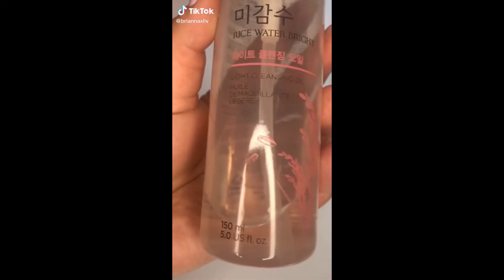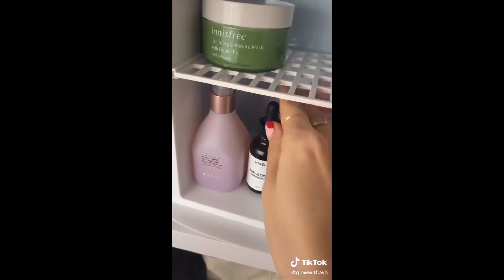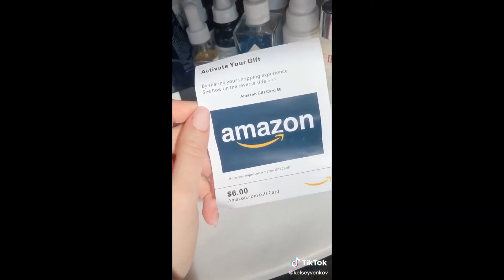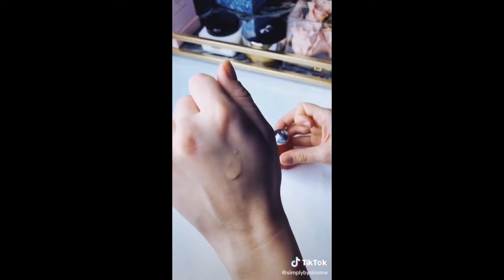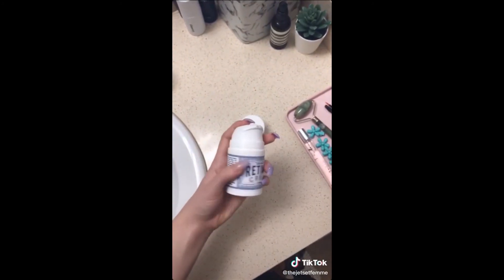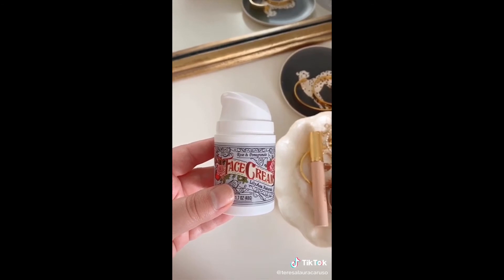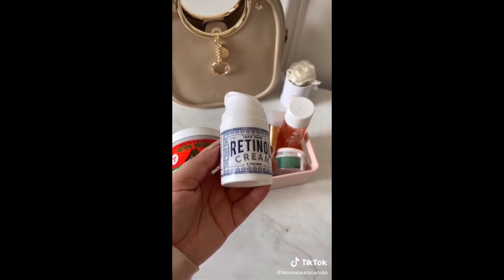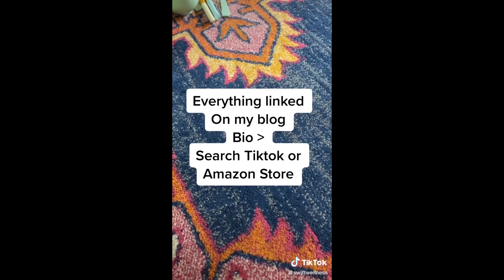TikTok Made Me Buy It | Beauty Compilation | Amazon Must-Haves Part 4 | Tik Tok Compilation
TIK TOK AMAZON BEAUTY MUST-HAVES COMPILATION

Find the products mentioned here:
The Ordinary Retinol
CeraVe Retinol Serum
Obagi Medical 360 Retinol
Dermalogica Overnight Retinol Repair with Buffer Cream
Rice Water Bright Light Cleansing Oil
DERMA E Anti-Wrinkle Renewal Cream
Jurlique Lavender Hydrating Mist
JAYJUN Roselle Tea Eye Gel Patch
[innisfree] 3-minute Green Tea
MAELOVE Moisturizing Face Serum
Innisfree My Real Squeeze Mask
Nano Facial Mister
The Ordinary Niacinamide
The Ordinary Buffet
The Ordinary Natural Moisturizing Factors HA
Heritage Store Rosewater Facial Toner
ACURE Brightening Facial Scrub
TONYMOLY I'm Real Sheet Mask, Pack of 10
Bliss Bright Idea Vitamin C
Farmacy Honey Potion
ELEMIS Frangipani Monoi Body Oil
Erno Laszlo Active Phelityl Intensive Cream
ELEMIS Pro-Collagen Cleansing Balm
Whaline Spa Facial Headband Make Up Wrap Head Terry Cloth Headband
Castor Oil
Vitamin C Serum with Hyaluronic Acid for Face and Eyes
LilyAna Naturals Retinol Cream Moisturizer
No Bend Curl Clips
[Laneige] 2019 Renewal - Water Sleeping Mask
Mighty Patch Original & Invisible+ Bundle
Egyptian Magic All Purpose Skin Cream
Ice Roller Face Massager
philosophy Purity Made Simple One-Step Facial Cleanser
Silicone Facial Cleanser
Face Cream Moisturizer
Bio-Oil Skincare Oil
Aztec Secret – Indian Healing Clay 1 lb
TULA Probiotic Skin Care Brighten Up Smoothing Primer Gel
Silicone Face Mask Brush
Scar Removal Sheets by Tatyana Naturals
Shintop 3 Pack Flannel Cosmetic Headbands
Face Mask Mixing Bowl Set
New York Biology Dead Sea Mud Mask
Dermal Korea Collagen Essence Full Face Facial Mask Sheets
24k Gold Eye Mask
Derma Roller
NxN Invisible Overnight Anti-Aging Face Mask

TikTok Made Me Buy It is a participant in the Amazon Services LLC Associates Program, an affiliate advertising program designed to provide a means for sites to earn advertising fees by advertising and linking to amazon.com